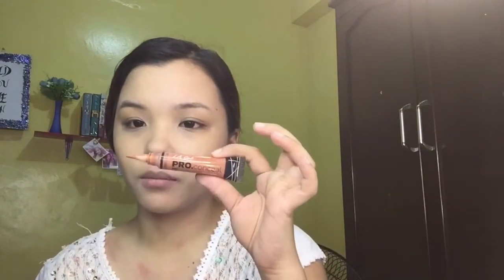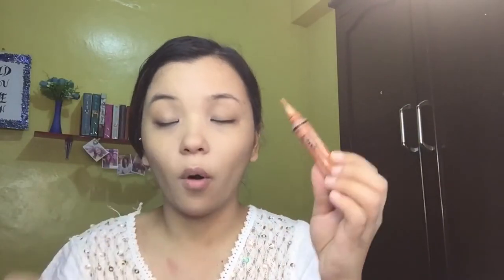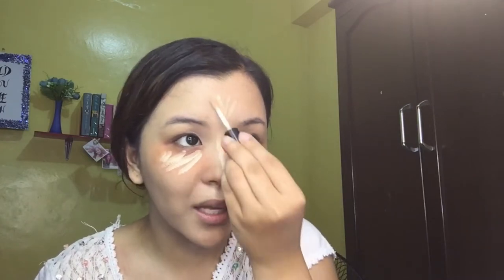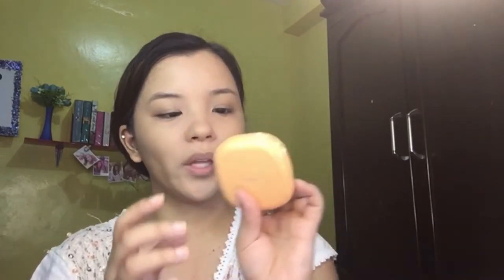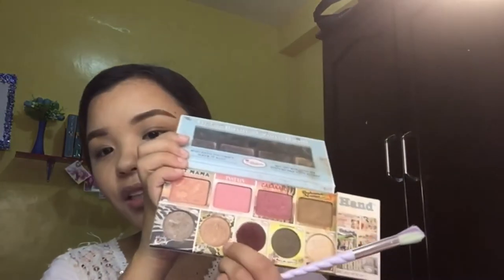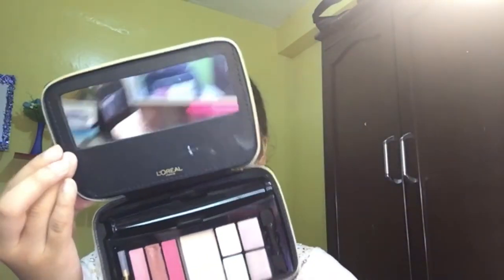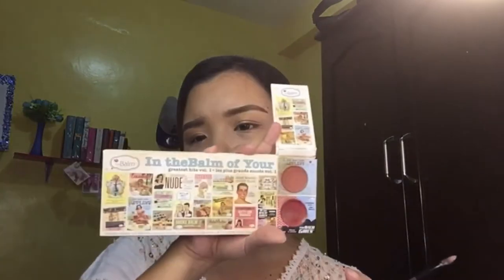Get Ready with Me (Summer Makeup Look) | Claudine De Leon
Get to know me more *without the awkwardness* by reading my blog about beauty, food, travel and everything else in between!

For Beauty tools and everything else fancy PLEASE FOLLOW AND LIKE OUR SHOP!

Facebook and Instagram: ICEBOXPH 💎

Physical store: Hashtag Manila, Katipunan 💎